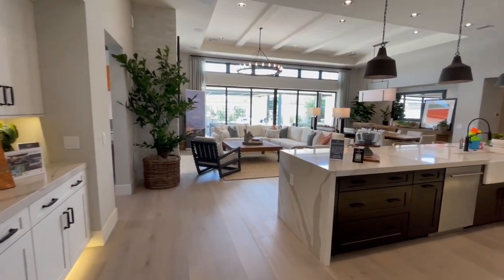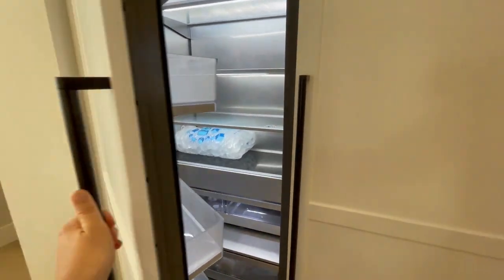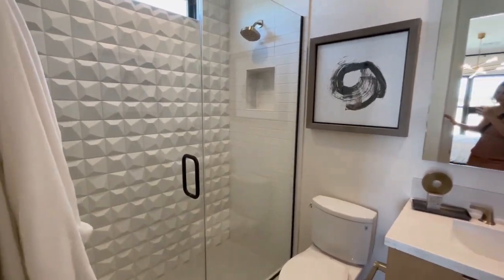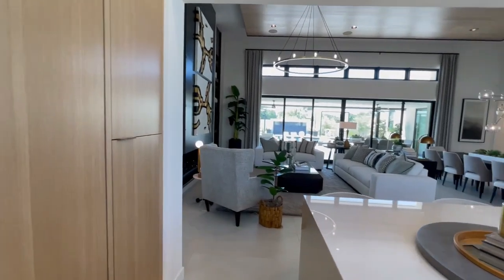Gilbert's Newest Family Community: Stone Crest [Home Tour]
Welcome to the exquisite Stone Crest neighborhood in charming Gilbert, Arizona! 🌟 Join us on an exclusive journey as we explore two stunning million+ dollar homes crafted by the renowned Camelot Homes. 🏰🌳 Experience the epitome of luxury living in this family-oriented haven, where community spirit thrives and modern elegance meets timeless craftsmanship. From elegant interiors to lush outdoor spaces, these homes are a dream come true for those seeking a high-end lifestyle in Gilbert. 🏞️🌇 If you're considering moving to this fantastic area, prepare to be enchanted by its beauty and family-friendly charm! 🚀

🌵Courtney Strzelczyk, Arizona Realtor ☀️

Licensed in Arizona:
Courtney Strzelczyk,